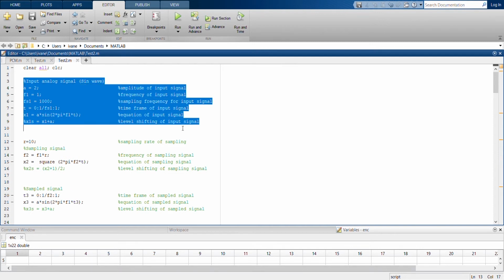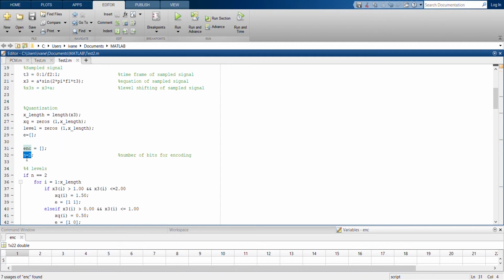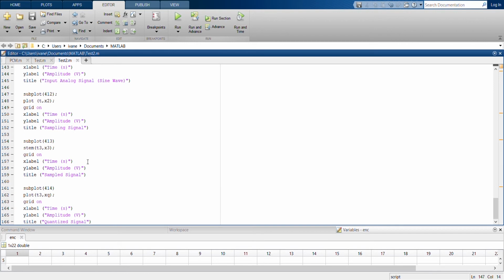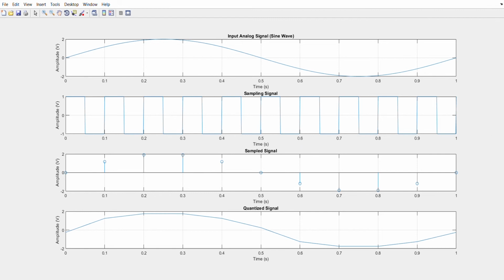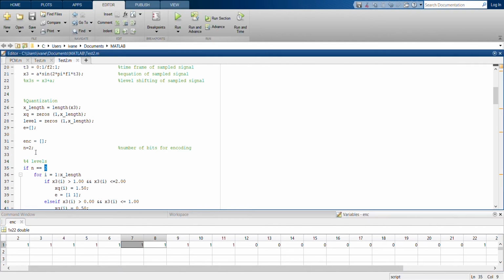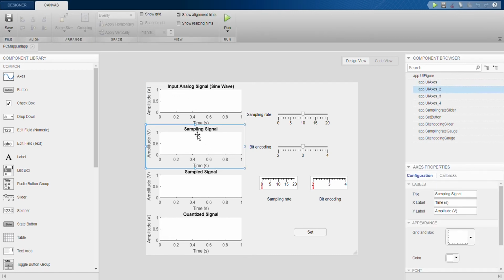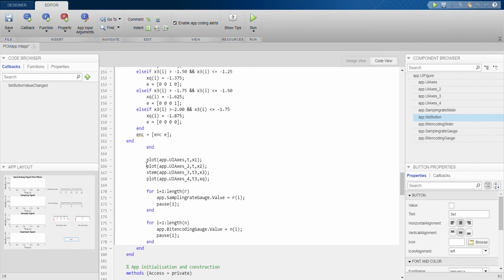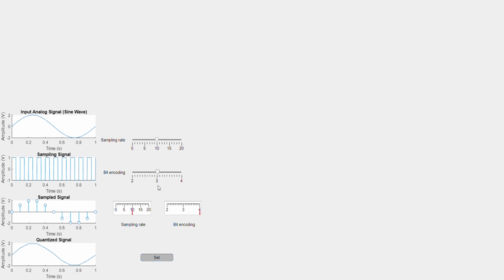Pulse Code Modulation EA18096 Demonstration